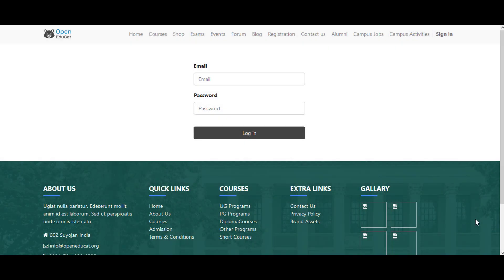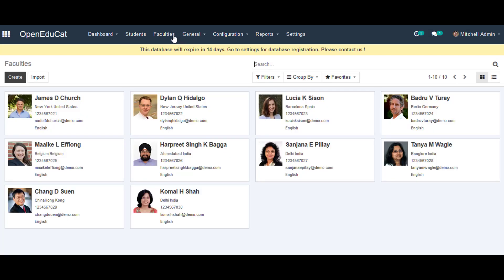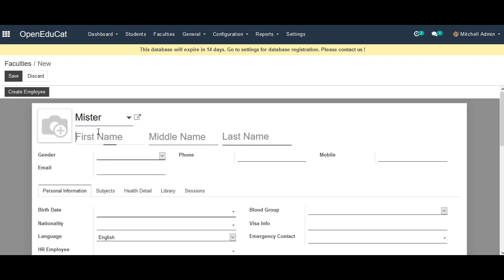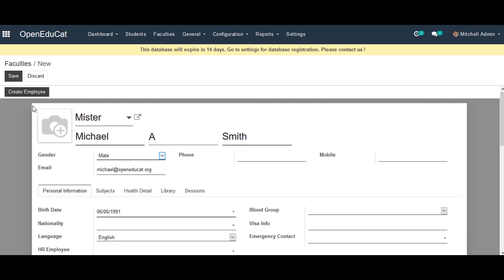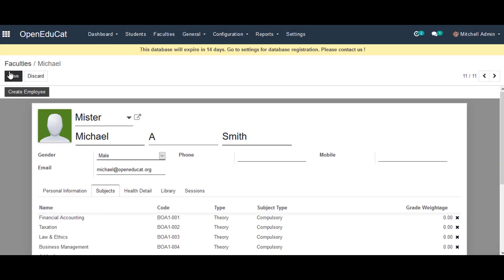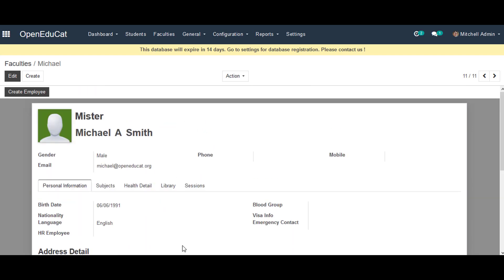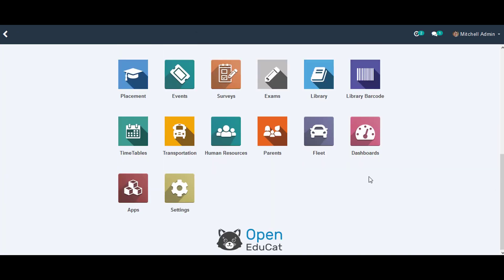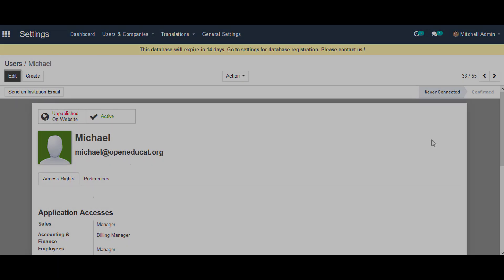How to Manage Faculty Profile in OpenEduCat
Learn How to Manage Faculty Profile in OpenEduCat Education ERP Software.